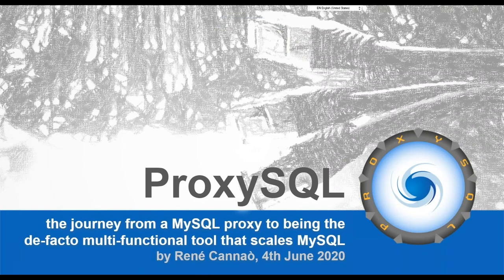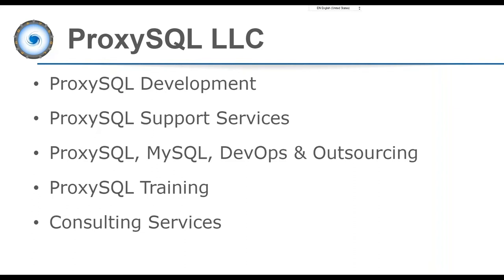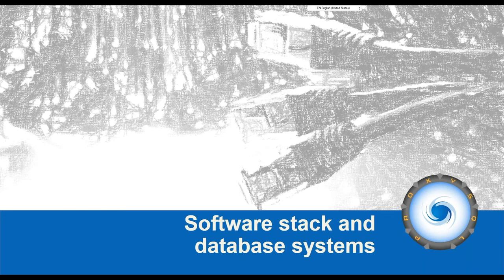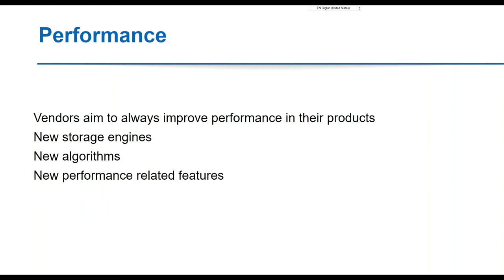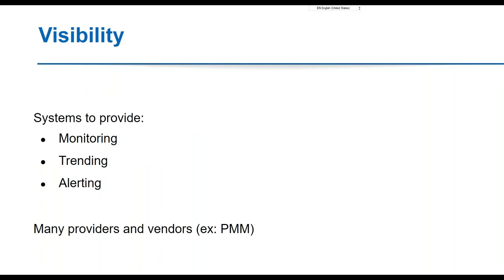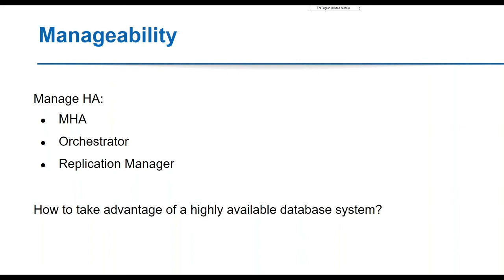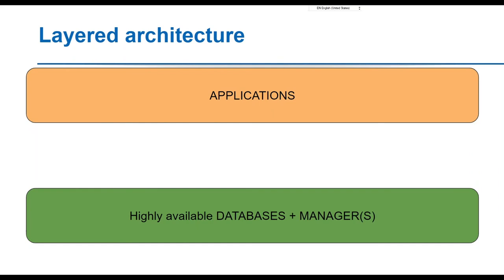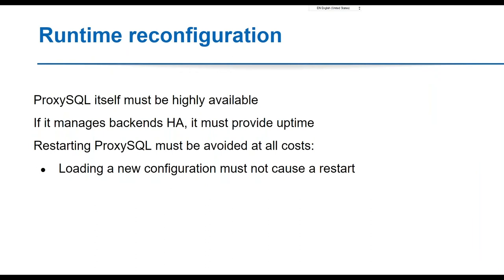The journey from a MySQL proxy to being the de-facto multi-functional tool that scales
ProxySQL, the journey from a MySQL proxy to being the de-facto multi-functional tool that scales MySQL by by René Cannaò (ProxySQL).

ProxySQL has had a stable, generally available release since December 2015, and since that time has moved from Version 1.x to Version 2.x, now with a more fast track release cadence.
The goal of this hour long webinar is to go through some of our design principles and how we have managed to progress from database proxy to multi-function tool that so many benefit from.

ProxySQL 2.0 has so many new features, from setting up causal reads for read consistency using GTIDs, down to support for AWS Aurora, LDAP authentication, and SSL for client connections.

However beyond just a high level introduction to these features, some of which will be covered in-depth during the next part of this webinar, we will focus a little on the native support for GaleraCluster and Percona XtraDB Cluster (PXC) which made its debut since ProxySQL 2.0.0. Since then it has been enhanced in 2.0.8, 2.0.10, and 2.0.11 and it also supports extensions like pxc_maint_mode.

You can find more about OpenSource Databases and Percona Live Online 2020 in these links 👇🏻👇🏻👇🏻